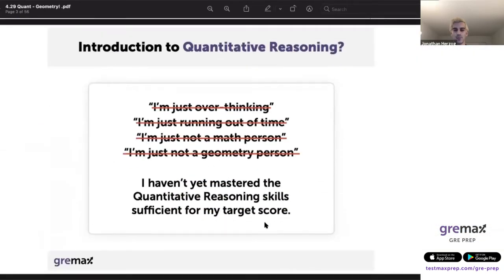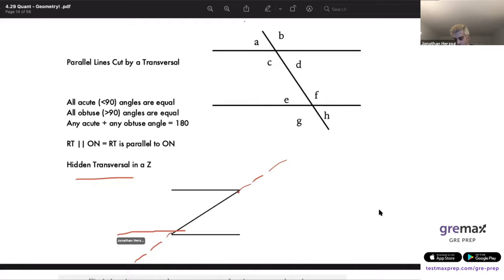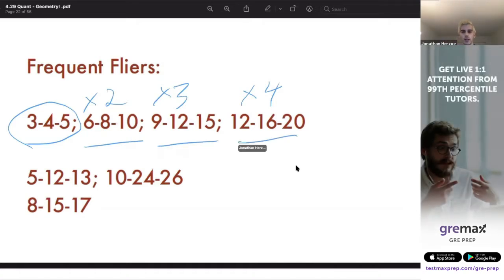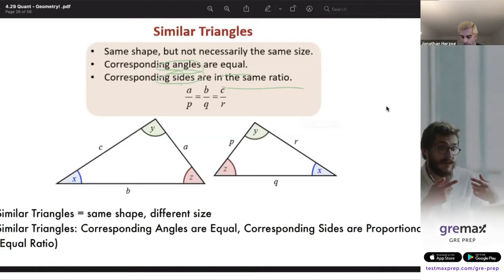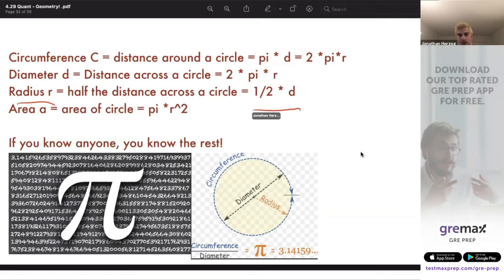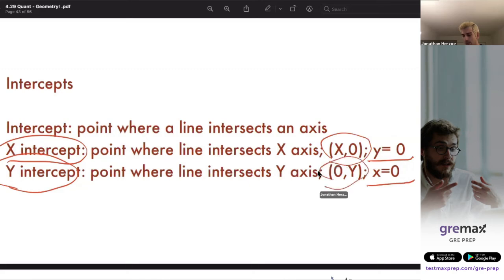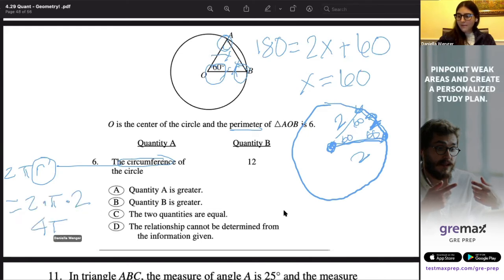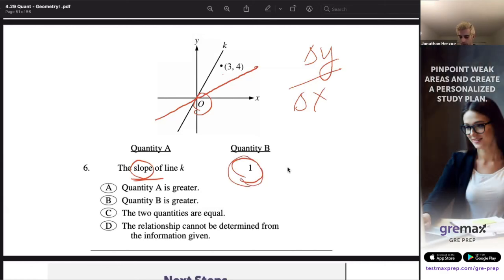Quantitative Reasoning - Geometry! Webinar with Jonathan & Daniella - GREMax GRE Prep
Come learn all about the Quantitative Reasoning section of the GRE!

You'll learn tips and tricks on how to conquer the geometry portion hidden within the quantitative reasoning section.